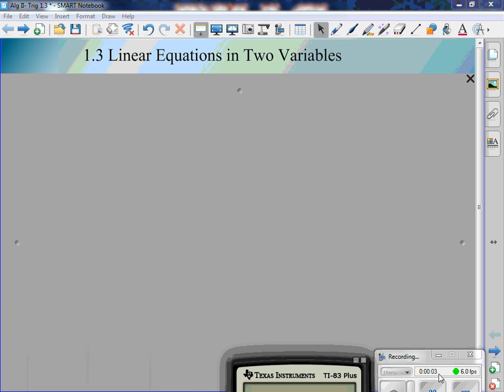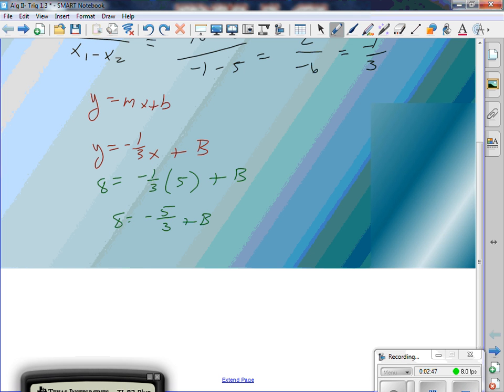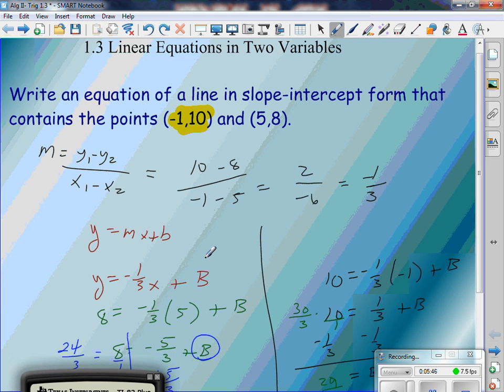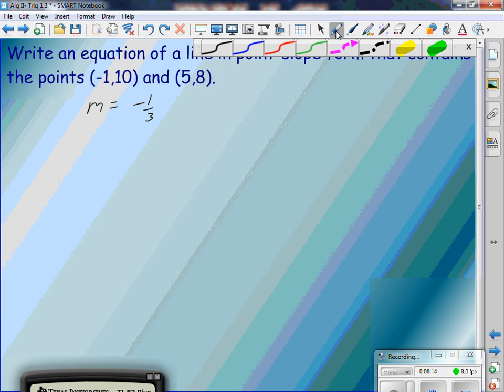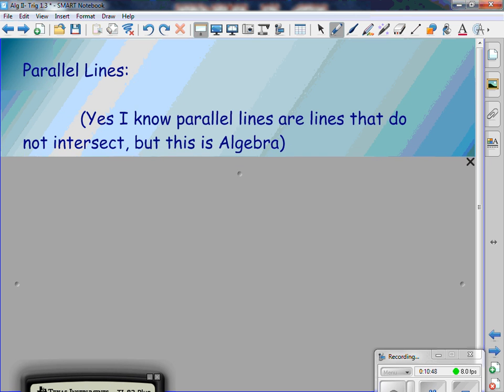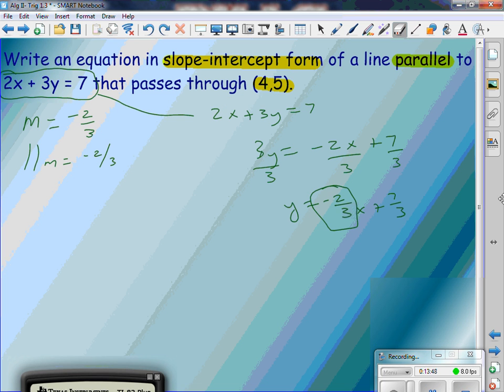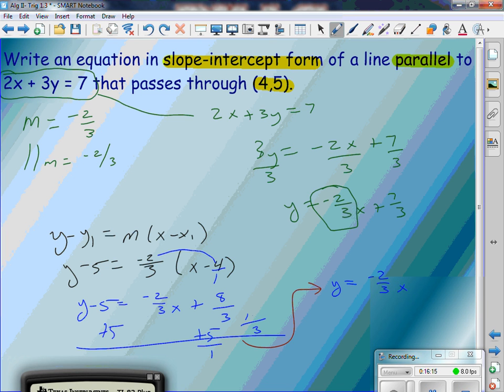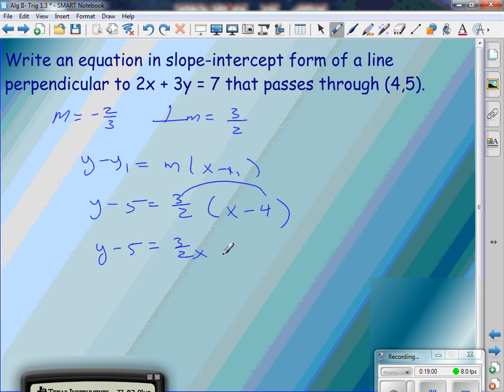Algebra II: 1.3 Linear Equations in Two Variables